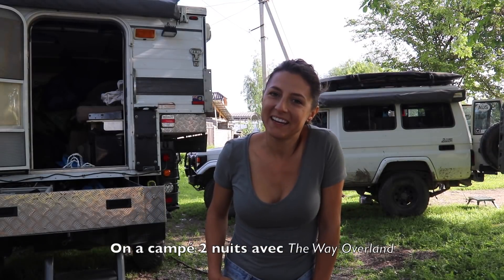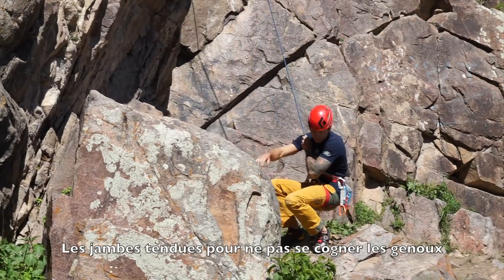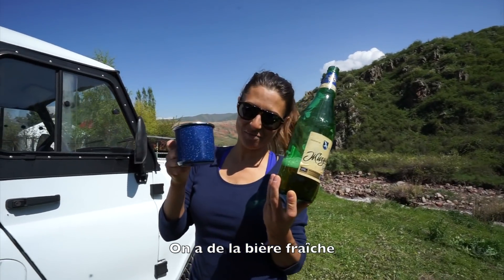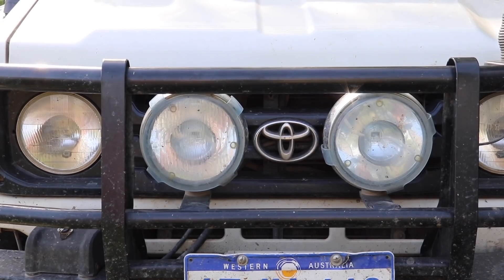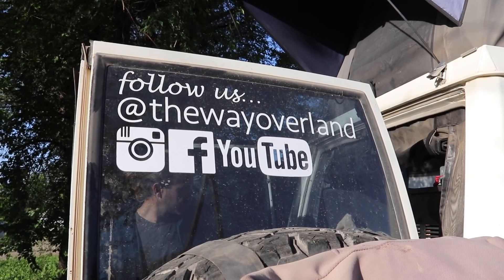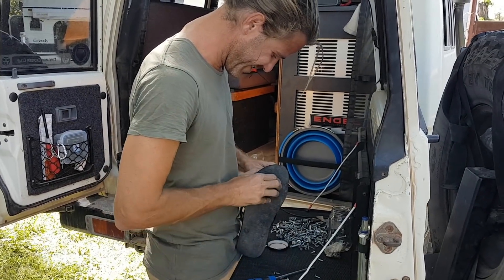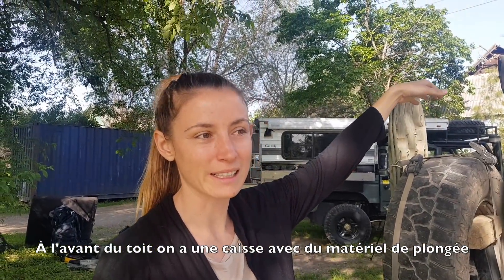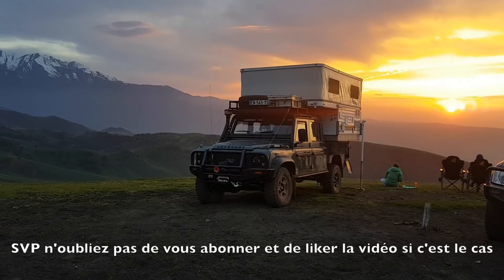Bear meets an Aussie Troopy (Ep79 GrizzlyNbear Overland)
Spending time with Mark and Jolie, an Australian couple Overlanding with a Toyota Land Cruiser. We took them rock-climbing.
And they came to visit us at our friend's Nikolay.
Mark and Jolie make beautiful videos on their YouTube Channel :
THE WAY OVERLAND

Rock-Climbing footage credit to Mark and Jolie from The Way Overland.

UAZ Hunter : Rental available at Iron Horse Nomads in Bishkek Kyrgyzstan.

- Sthlm In My Heart
- Rabbid
- At the Rainbow's End
- Washed
- Brunch
- Campfire Songs 10